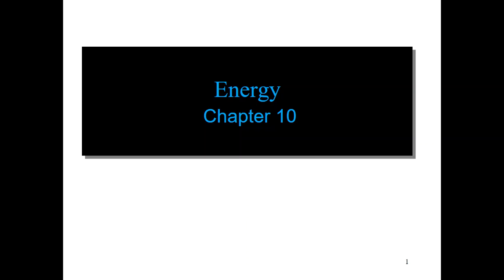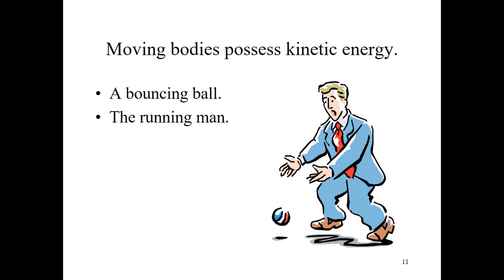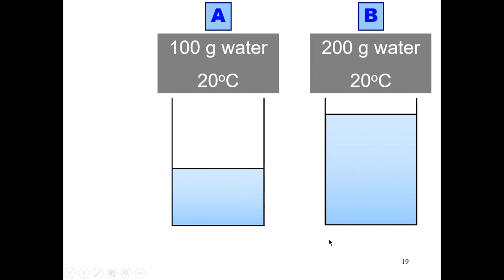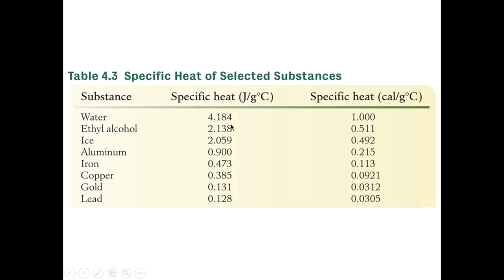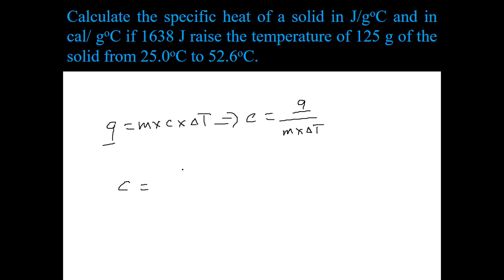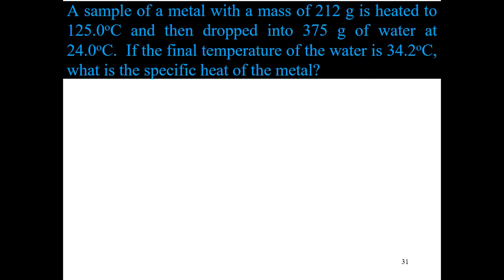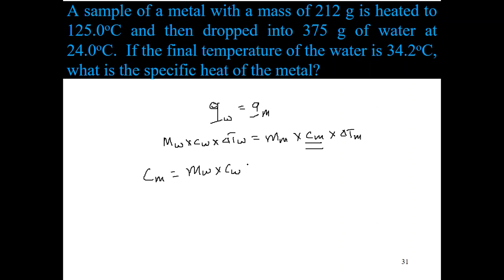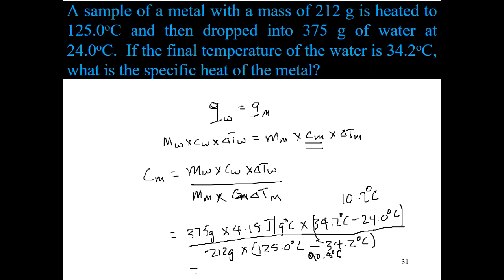Chapter 10 Energy Specific heat